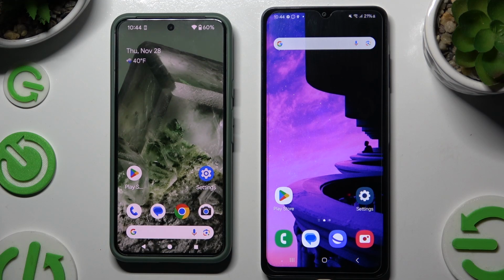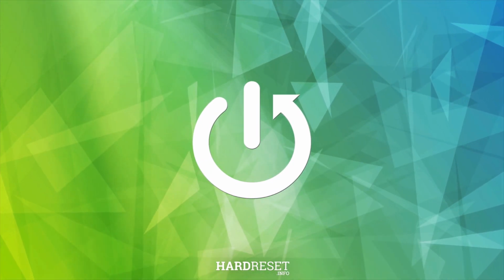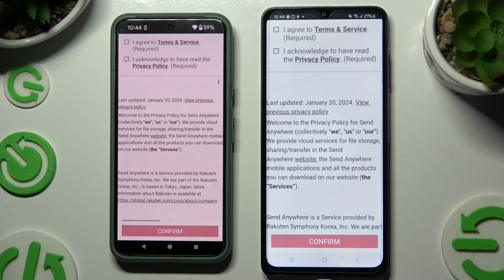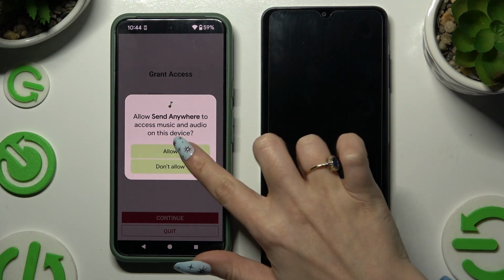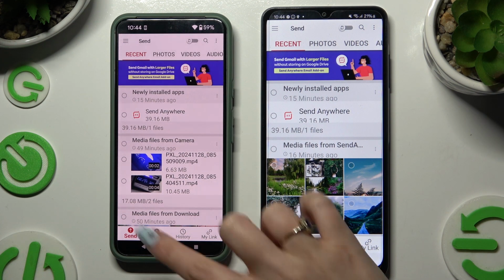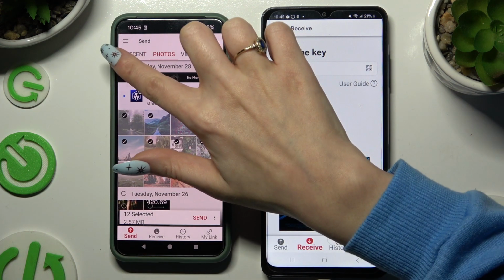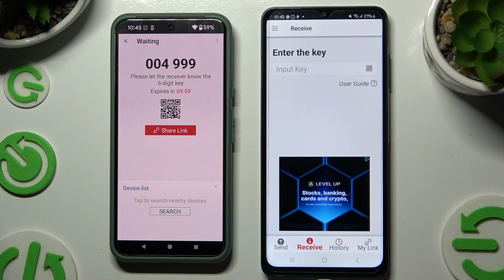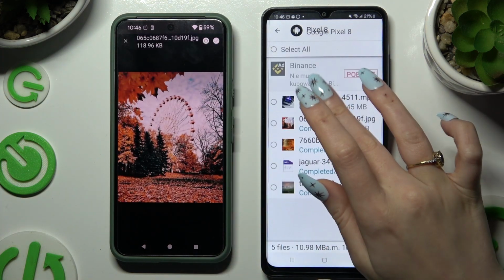How to Transfer Files from Google Pixel to Samsung Galaxy M05 Using Send Anywhere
This video shows you how to transfer files from your Google Pixel to your Samsung Galaxy M05 using Send Anywhere. Learn how to quickly and securely send photos, videos, documents, and other files between devices with this easy, cable-free method. Follow this guide for seamless file transfer between your Google Pixel and Samsung Galaxy M05.

How to send files from Google Pixel to Samsung Galaxy M05?
How to use Send Anywhere to transfer files to Samsung Galaxy M05?